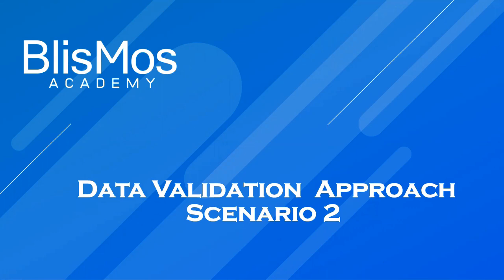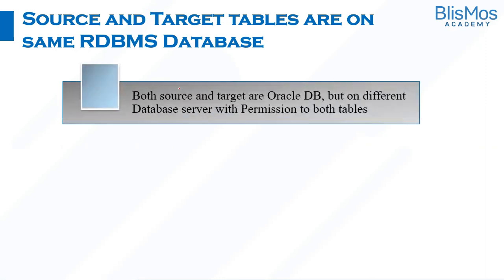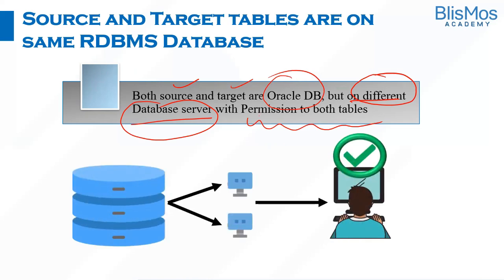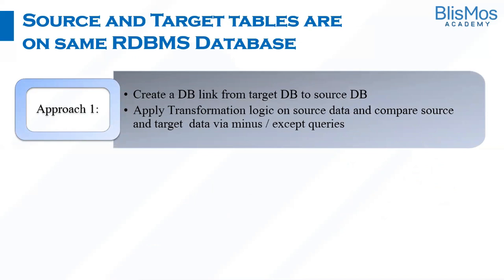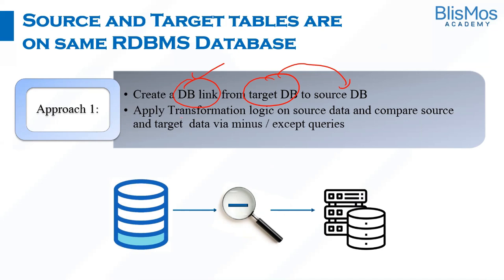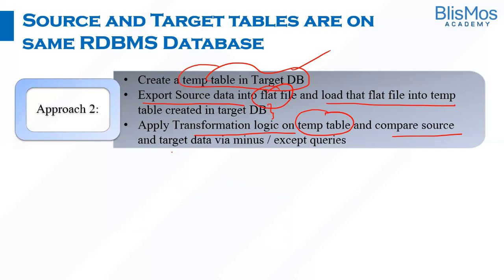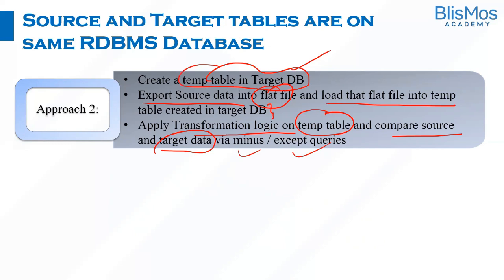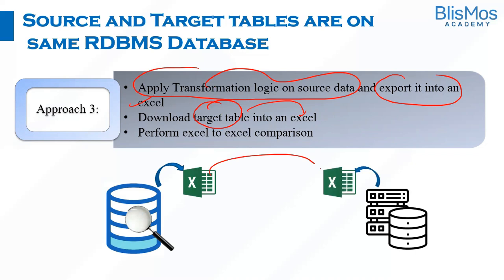26. Data Validation Approach part 2 | ETL Testing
In this video, we will understand the Data validation approach in detail.